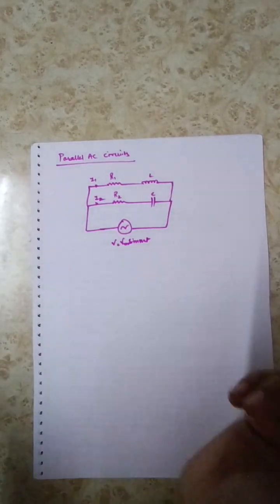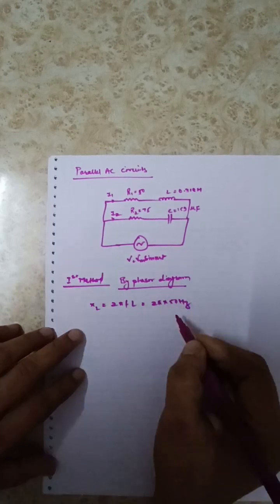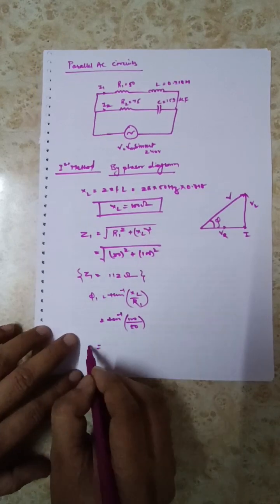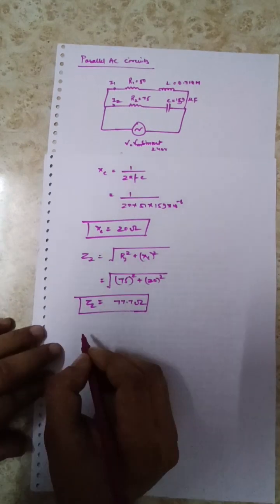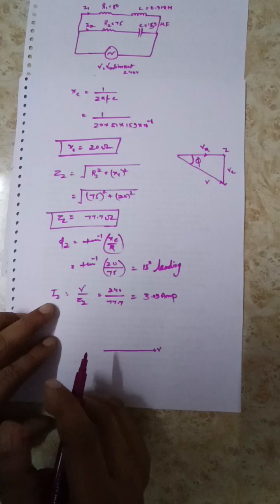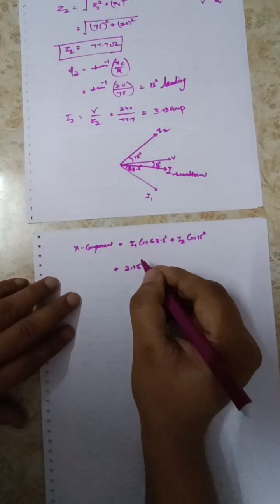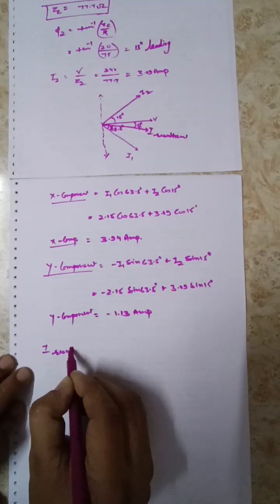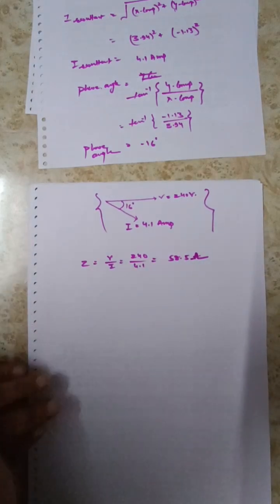Parallel AC circuits Part 1